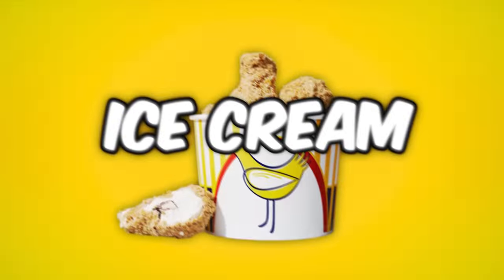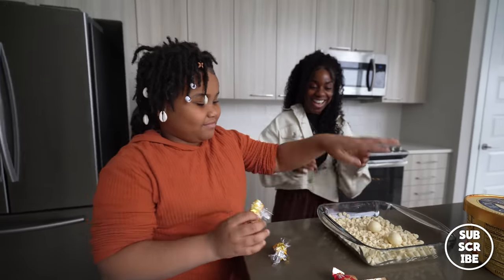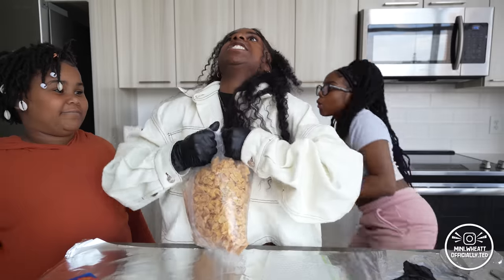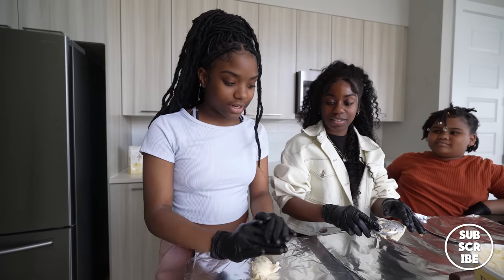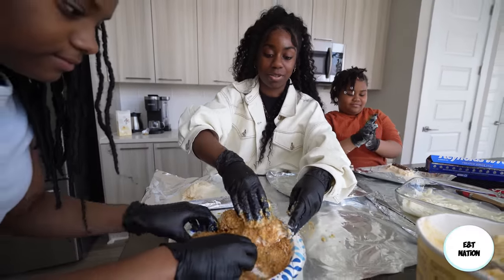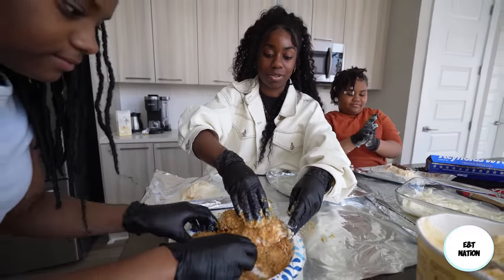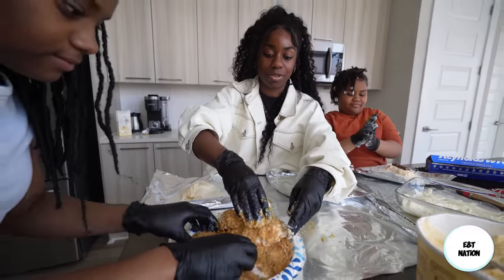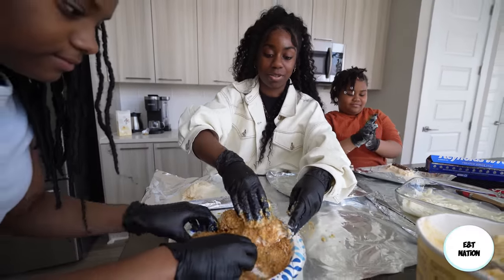MAKING THE VIRAL FRIED CHICKEN ICE CREAM!!